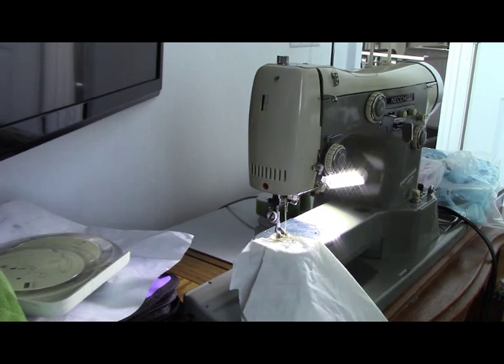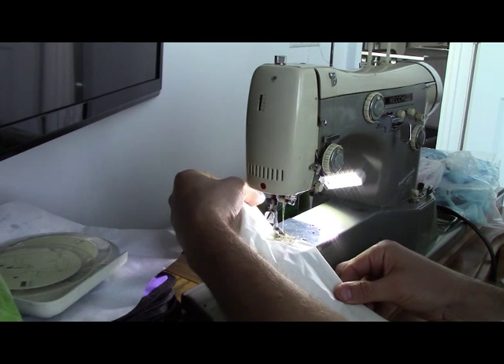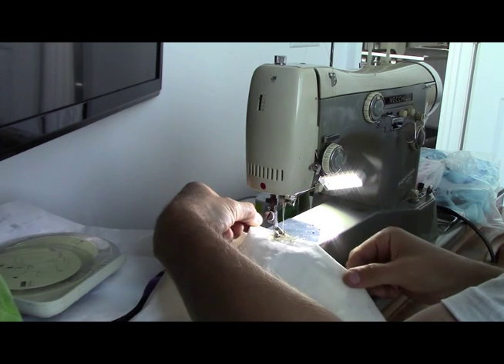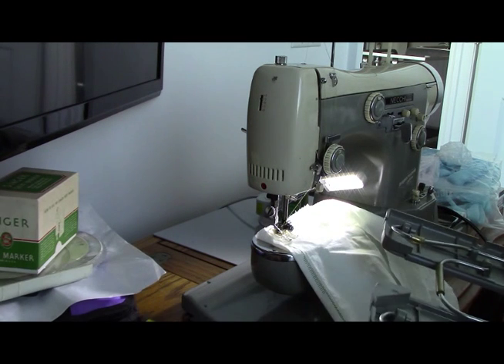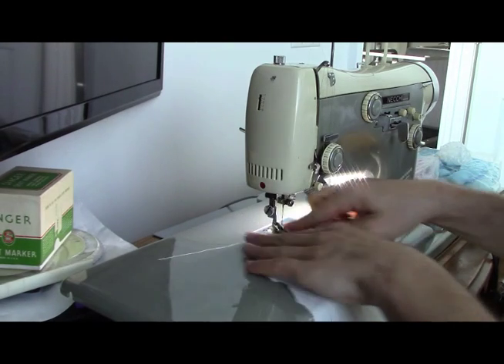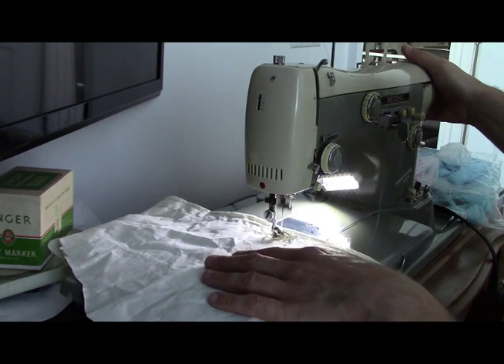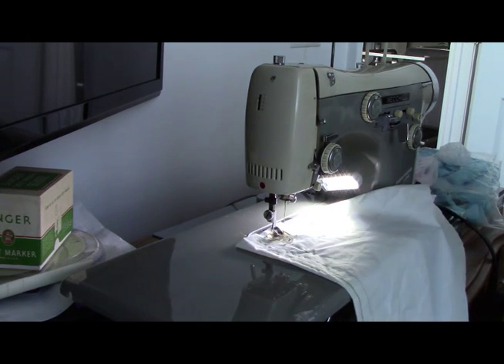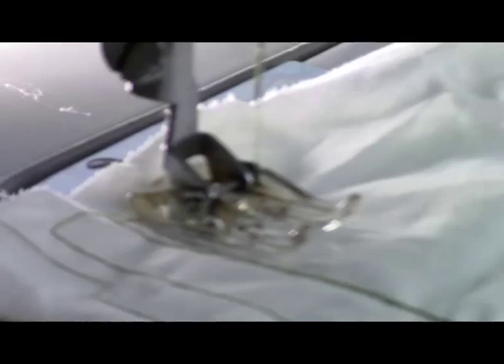my Necchi Supernova Ultra Freearm 3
Necchi Supernova after repair, demonstration of cam sewing, straight stitch, zig zag